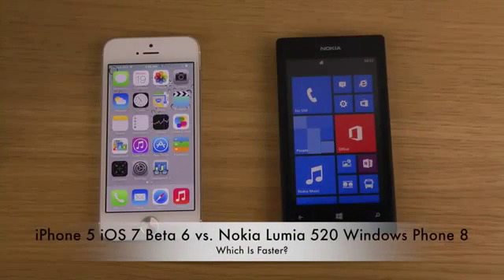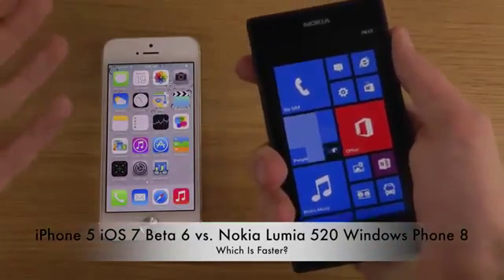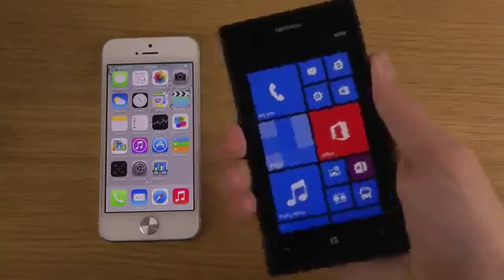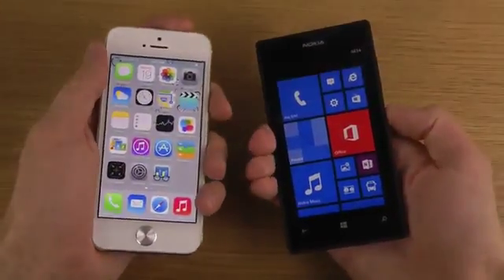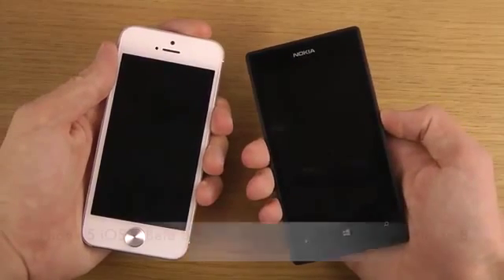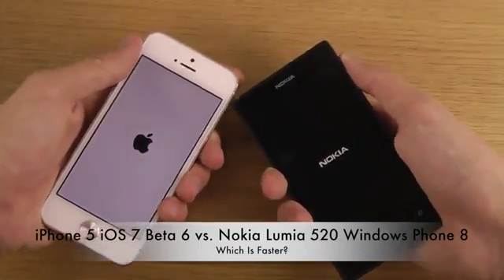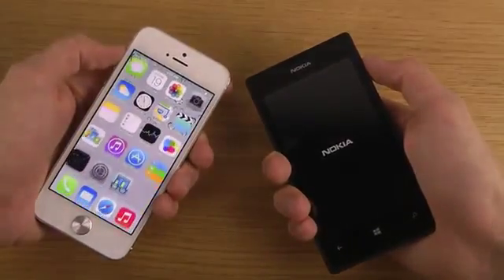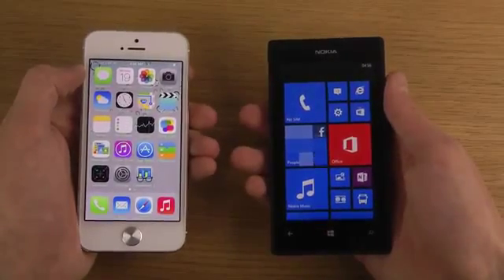iPhone 5 iOS 7 Beta 6 vs Nokia Lumia 520 Windows Phone 8 Which Is Faster3337